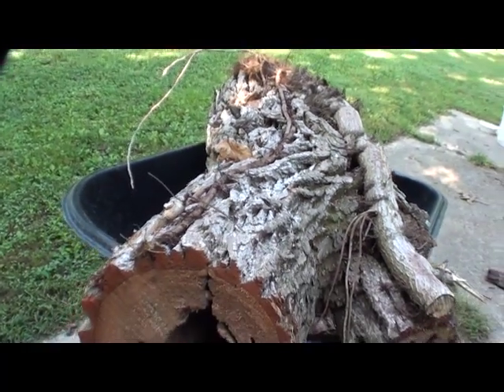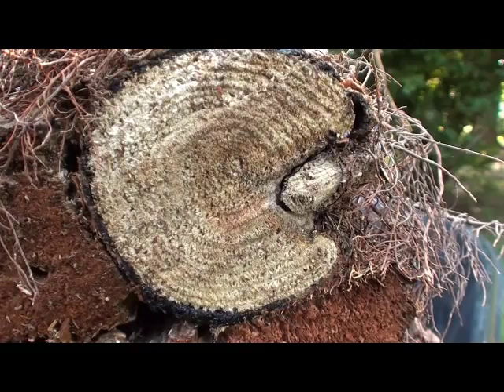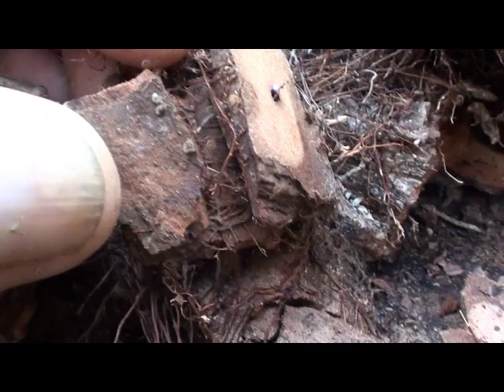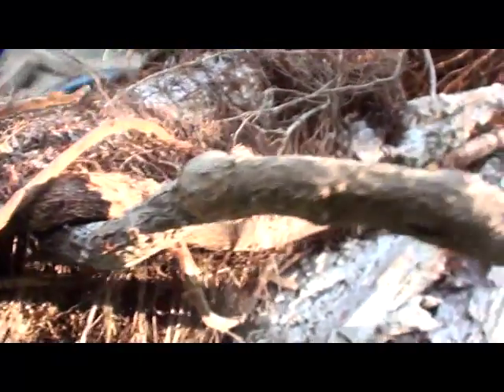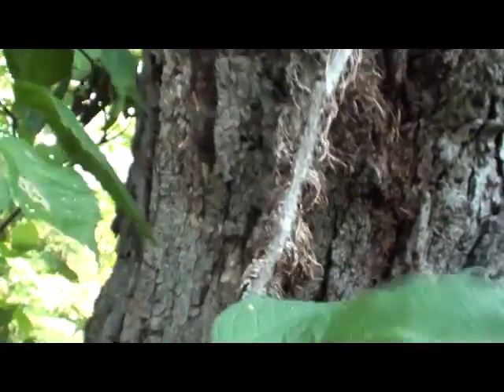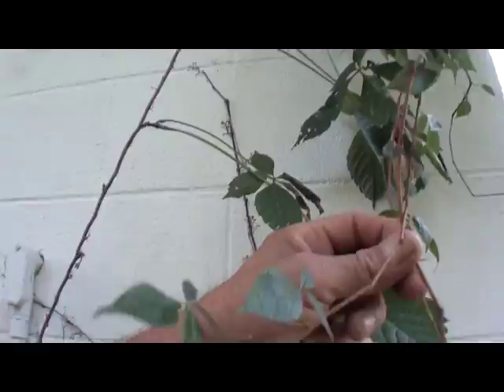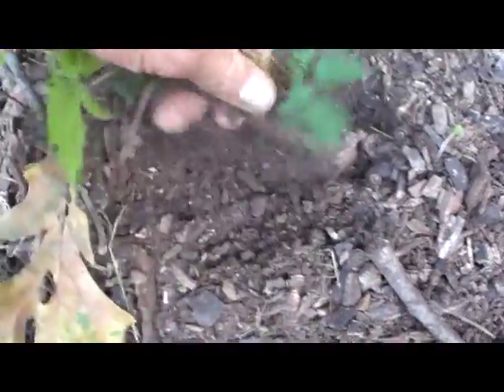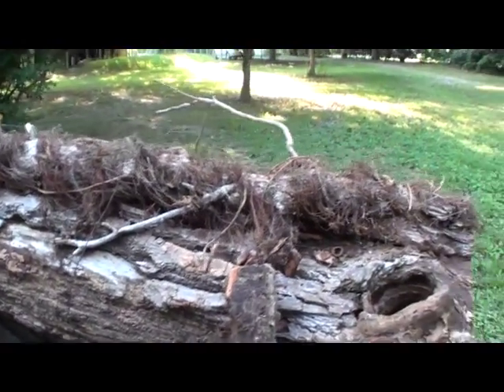20+ YEAR super size poison ivy, virginia creeper, kills your trees, education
poison ivy is toxic, identifier marks for an older stage of growth, dissection of vine for closer view of intrusive behavior